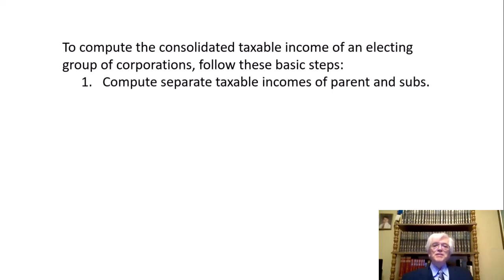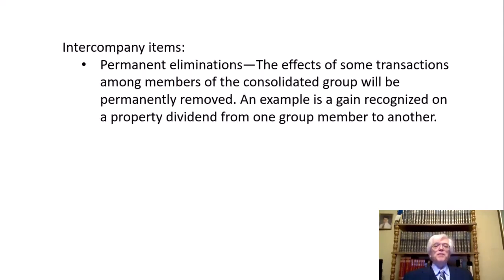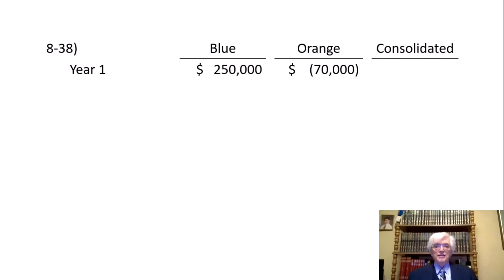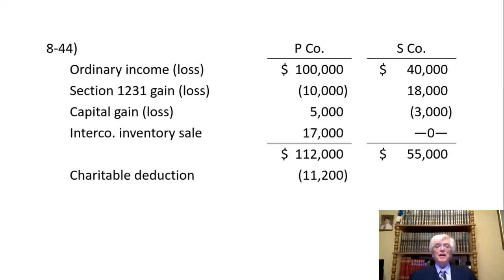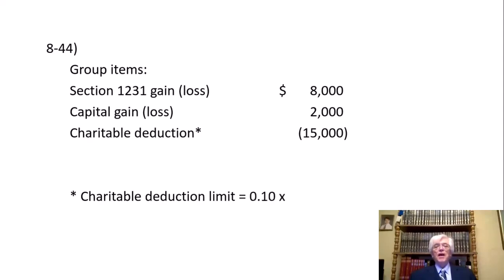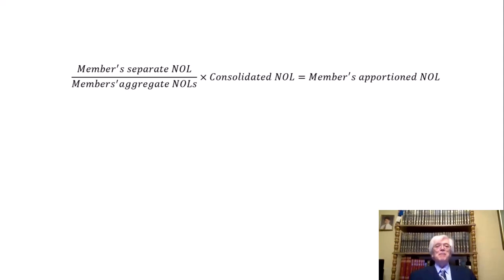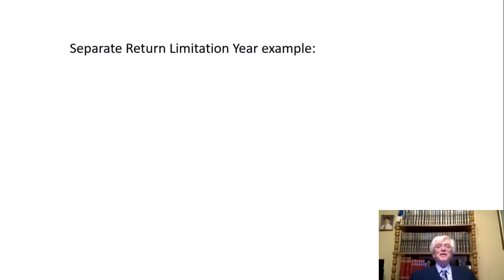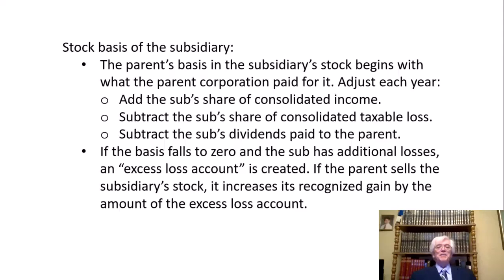Chapter 8b Consolidated Returns-Computations